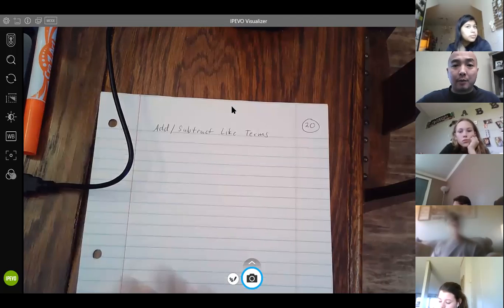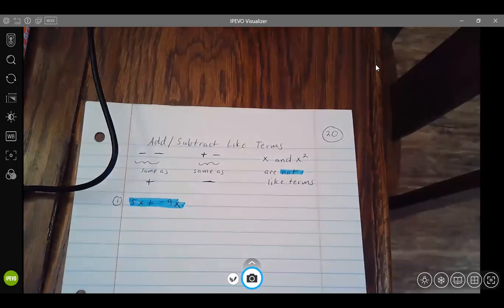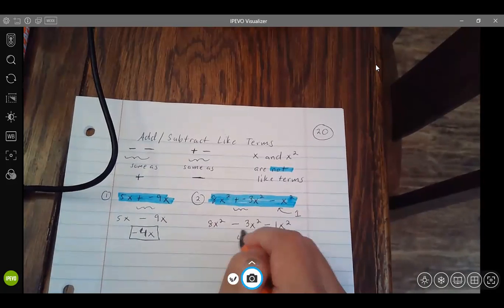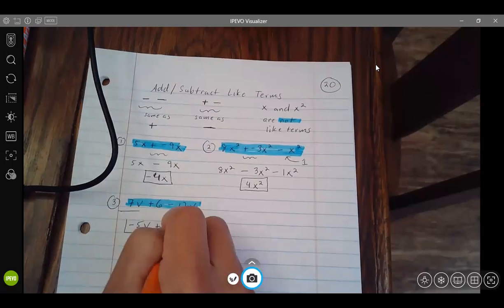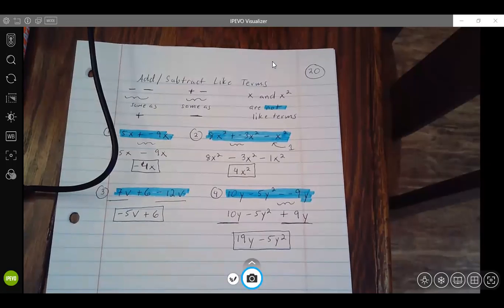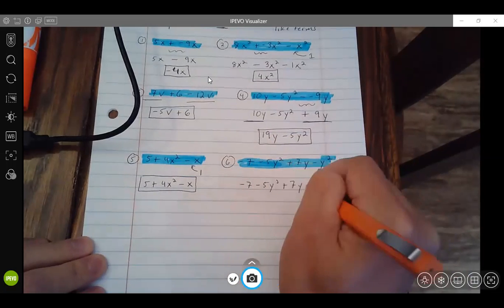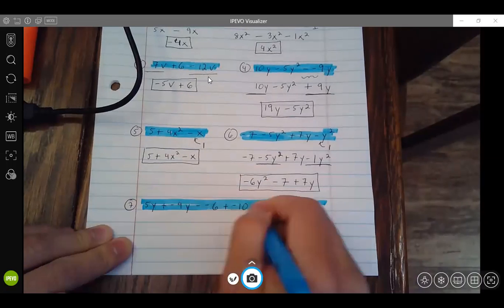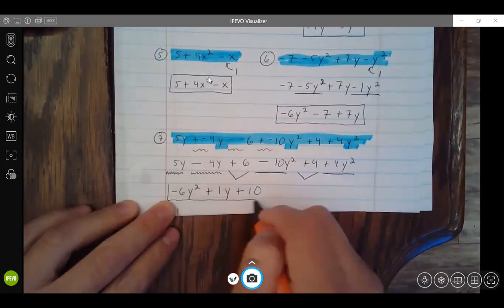unit 4 add subtract like terms ixl